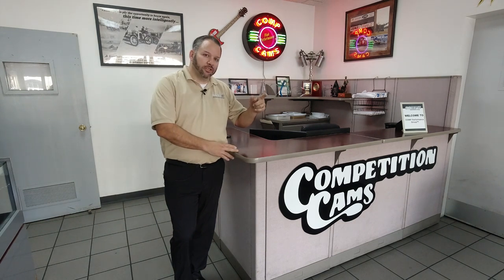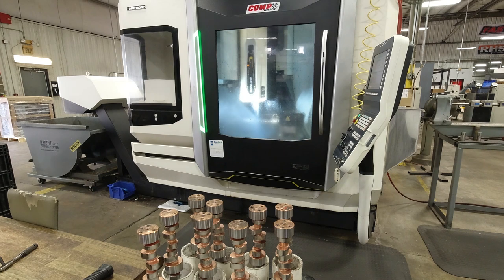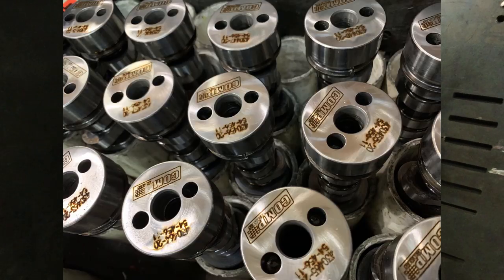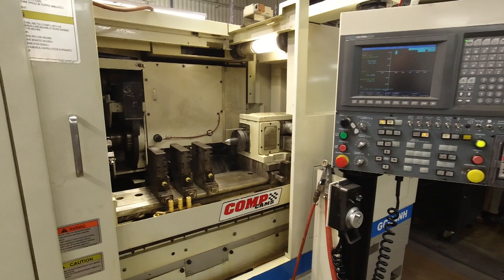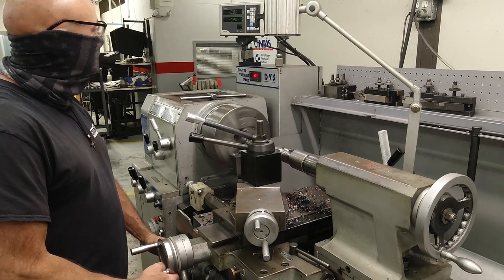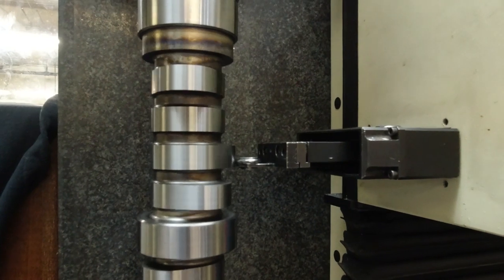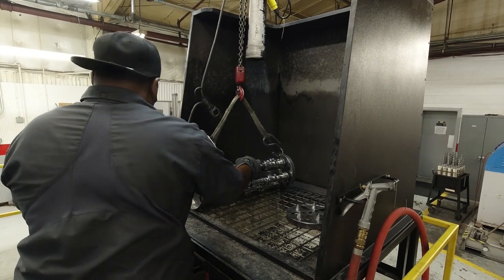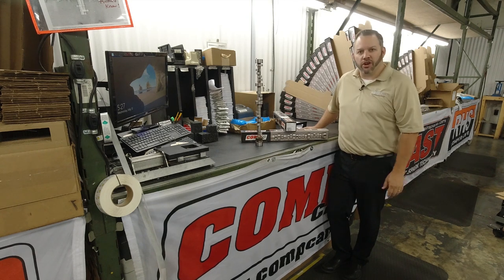CPG Nation Horsepower Tech: How a Cam is Made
A behind  the scenes look at How a Cam is Made!  We'll take you on a full tour of our world class manufacturing facilities and show you each step a camshaft makes along the way.

If you need Tech Support, our live chat is open Monday - Friday 7AM Central - 5PM.

If you would like to call our Tech Support Line, we can be reached at Monday - Friday 7AM till 7PM central